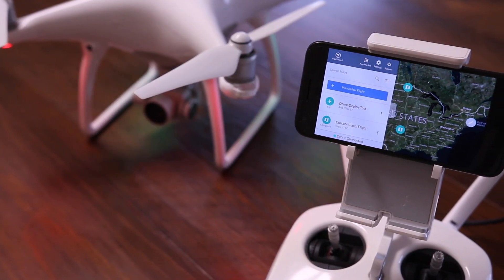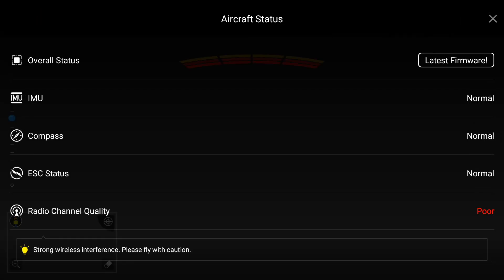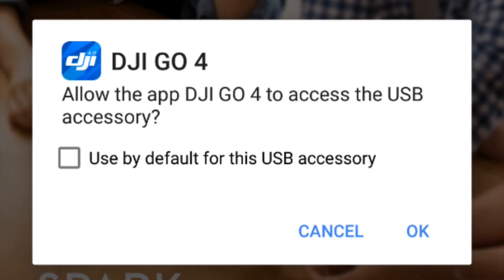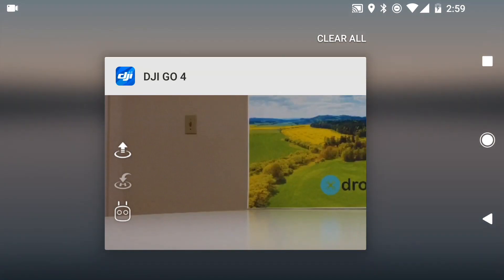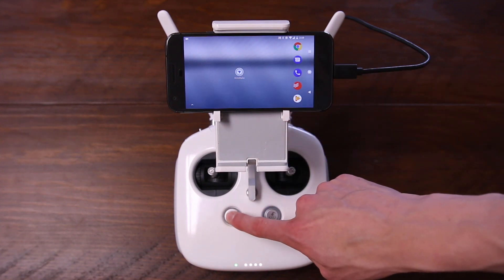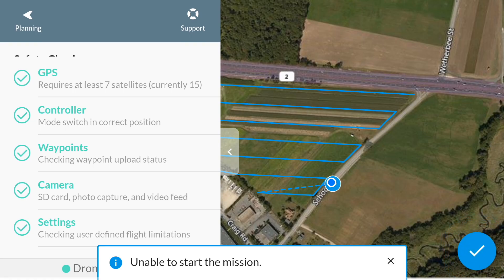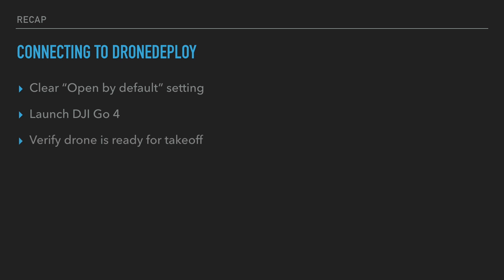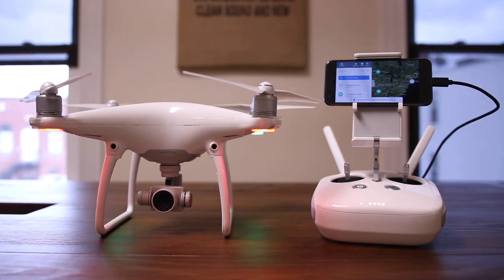How to Connect Your Drone to DroneDeploy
In this video we cover the exact steps to successfully connect your drone to the the DroneDeploy application.
⬇︎SHOW MORE⬇︎

5 Best Simple & Easy Cinematic Drone Shots - DJI Drones